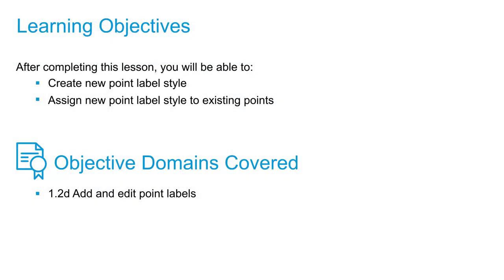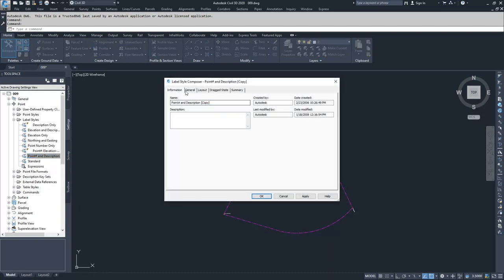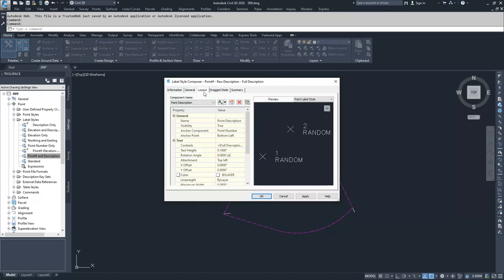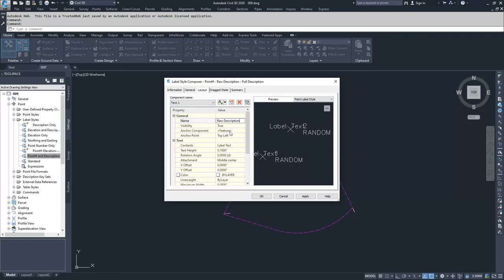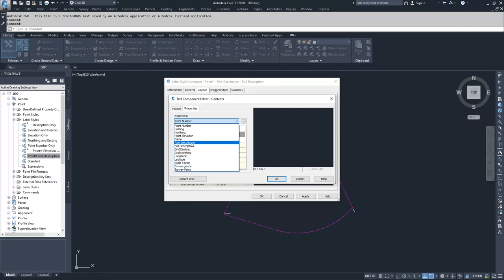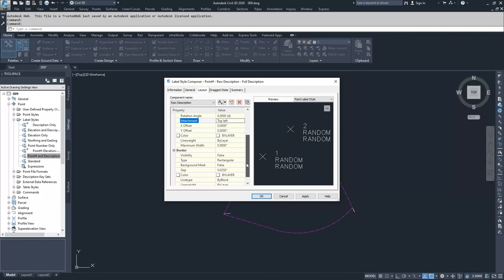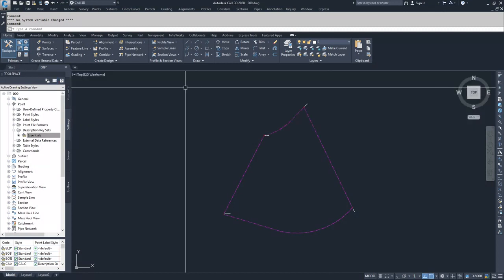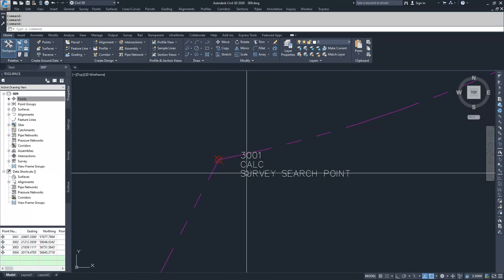Create and assign point label styles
In this video, we're going to create a new point label style and assign it to the existing points inside of the drawing. To do this, it's very similar to creating our new point marker style and assigning it to our existing points. What we have to do is we have to navigate over to the Tool Space window and to the Settings tab. Inside of the Settings tab, we're going to drop down the points section and we're going to drop down Label Styles. Inside of label styles, what you can do is you can right-click on the folder for label styles and create a new one. You can also edit existing label styles by right-clicking and choosing edit or you can copy a existing label style and create a new label style based on that old existing label style. So that's what I'm going do. I'm going to create a new label style based off of the point number and description label style. So I'm going to right-click on Point and Description and I'm going to click Copy. When I do that, a Label Style Composer window opens up for Point Number and Description Copy. I'm going to delete off the text, it says copy and I'm going to add in a new description of saying Point Number- Raw Description- Full Description. If you may remember, we have points in here that have a raw description CALC and a full description of survey search CALC. So what we're going to go ahead and do is we're going to jump over into the General tab. In the General tab, you have information for your Text Style. What type of text you want to have in it? The Label Visibility, and the Label Layer. You also have your Orientation of the label based on object view or world coordinate system and a Forced Insertion of None, Top or Bottom. You also have your Plan Readable which changes how the text is displayed based on the rotation of your point and label. What we're going to do is navigate over into the Layout tab and you'll see that we have a drop-down here for the components of the label. We have a Point Number and a Point Description Component. We're going to go ahead and drop down over here and create a new text line. You can also create lines and blocks as part of labels. We're going to go ahead and create new text. We're going to change the name of that text to Raw Description.
Start transcript at 2 minutes 27 seconds2:27
We're going to anchor that component to the point number and we're going to anchor it to the bottom left of that component. What we have to do now is jump over to our point description and we're going to change it to full description, so that it co-ordinates with what our contents are which is full description. We're also going to modify the anchor component and change it from point number to raw description so that the text for our full description falls below our raw description text. We're going to jump back to raw description and we're going to change the contents of that label. We're going to erase out labeled text by highlighting and backspacing and we're going to drop down and you have all these choices for how you want it have label content for your point-level style. You've got point number, Easting, Northing, point elevation, name, raw description, which is what we want, full description, grid Easting, grid Northing, longitude, latitude, scale factor, convergence, and survey point. So we're going to go ahead and select raw description and you can choose how you want capitalization to be done for that. You can choose preserve case, uppercase, lowercase or title caps. I'm going to preserve the case because we did it as all caps. Then to put that label over into the content of your text, you have to hit the arrow and it will bring over a code for what the text is going to display on your new label. So we're going to go ahead and click Okay and you can see here now, we have to adjust where our attachment as we have it, attached at the middle center of our label, we want it to be the top left of our label. So now you can see we have our point number; what is our raw description, and then we have our full description. So other options that you can have is, you can change your text height, your rotation angle of your text. You can change your X and Y offsets from your attachment point. You can change lineweights, colors and then you can choose border visibility. So you can choose your visibility as true or false for border. What type of border? Whether you want that border to be background mask? What the gap is around that border, what color it's going to be, and what line type and what lineweight it's going to be. We're going to go ahead and move on to the Dragged State. This is all information on if we took that label and we did a drag state like we did in this bottom corner here and we're going to go ahead and leave this blank. We'll just leave it as the default. But if you wanted to, you can change any of these components. Then from summary, you have all of the summary of the previous tabs. So we're going to go ahead and apply and hit Okay. Now, insi